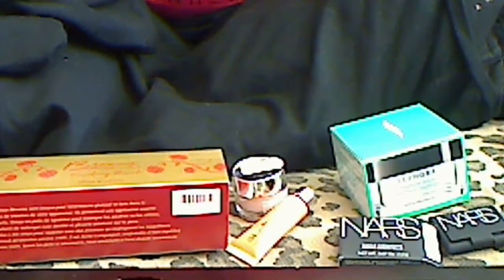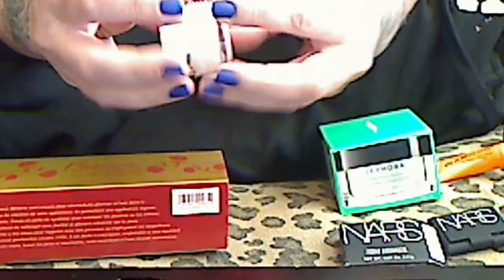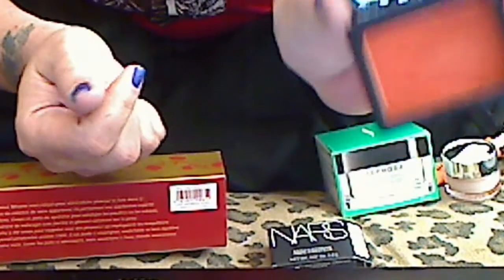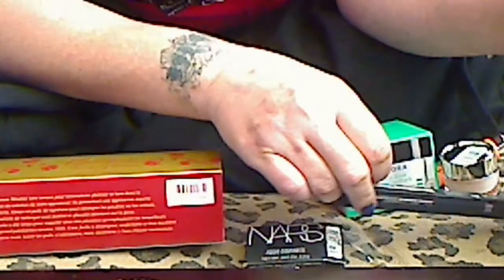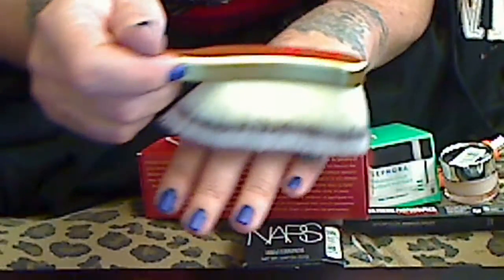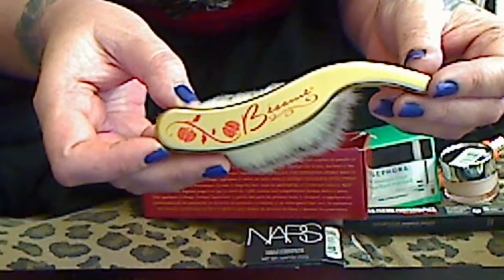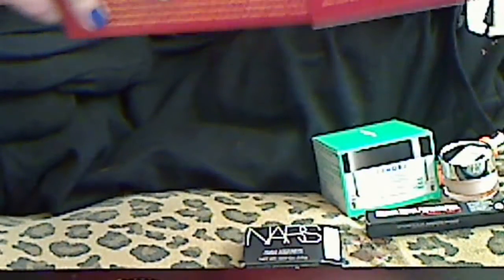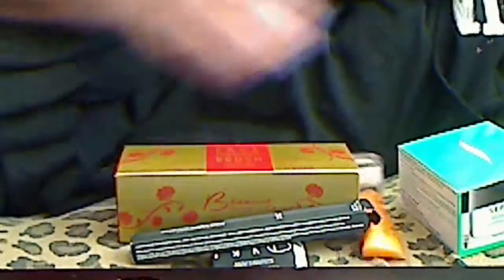Sephora Haul VIB Sale. last of my orders/GIGI And Make up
my main iteam i really wanted so bad came yaaaay